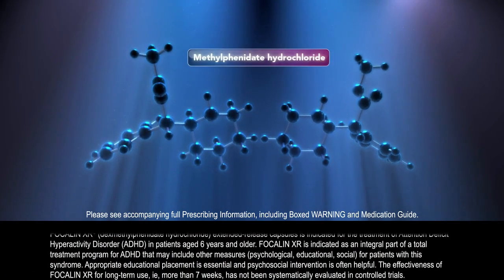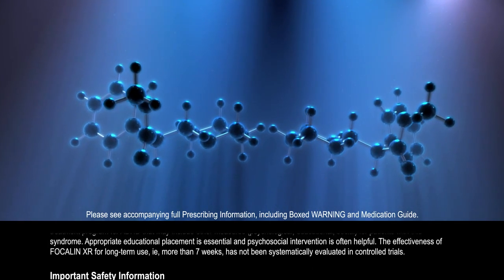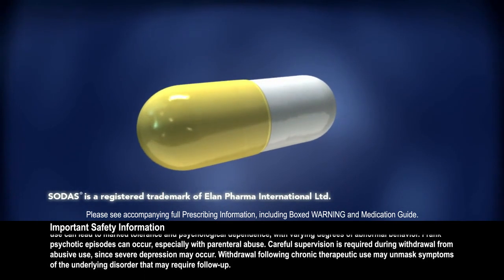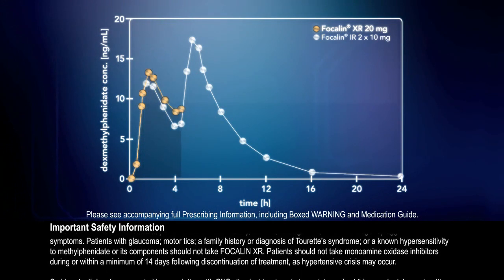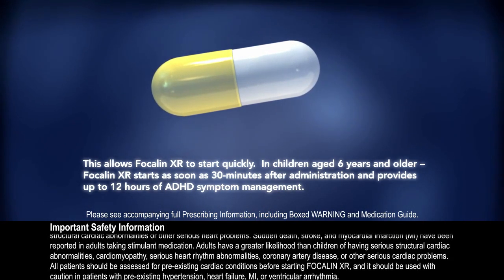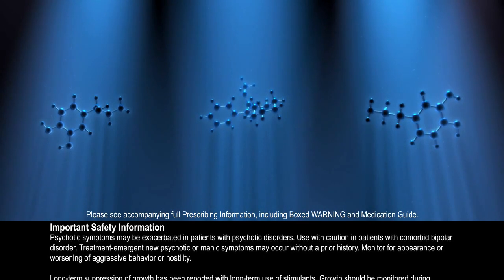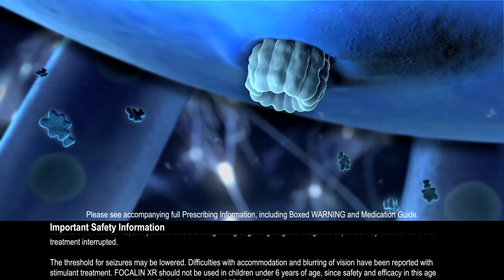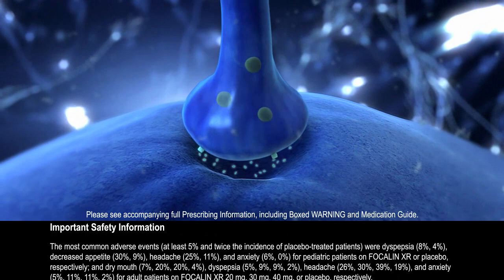Focalin XR® (dexmethylphenidate) Mechanism of Action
Medical animation for Focalin XR - extended-release dexmethylphenidate.
Produced by Cyclops Media.